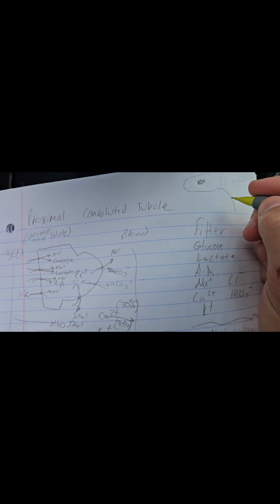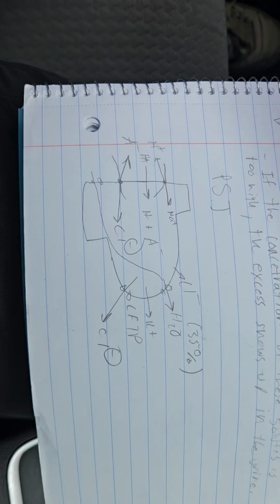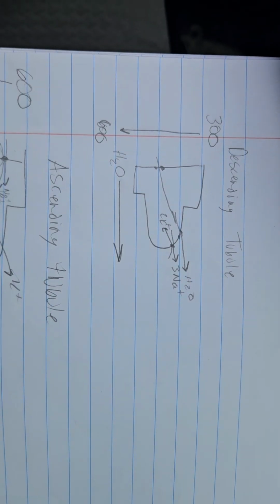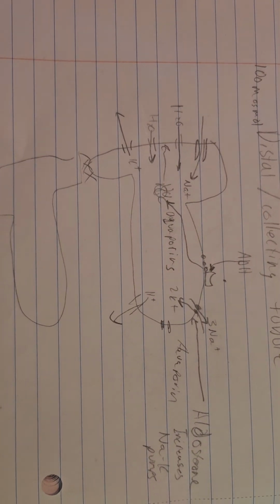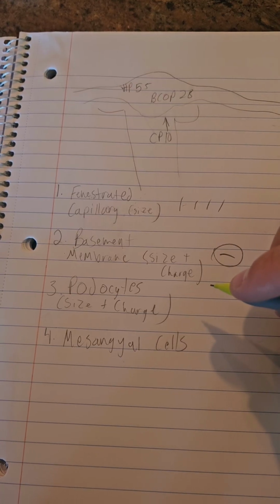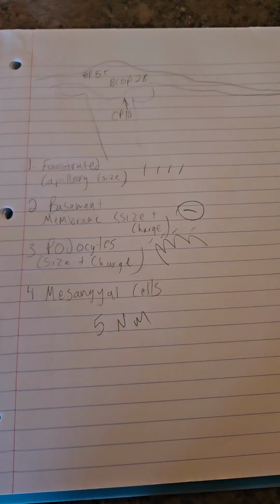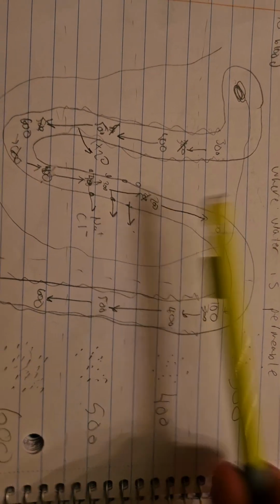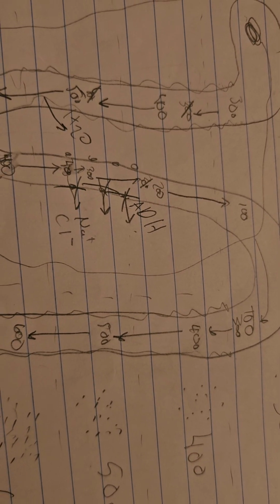Physiology Exam 4 Essay 1